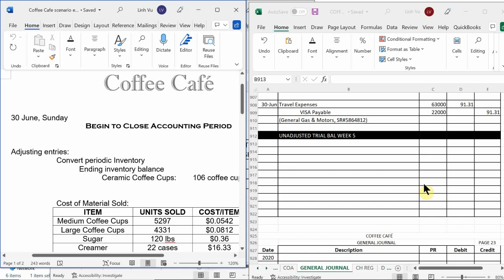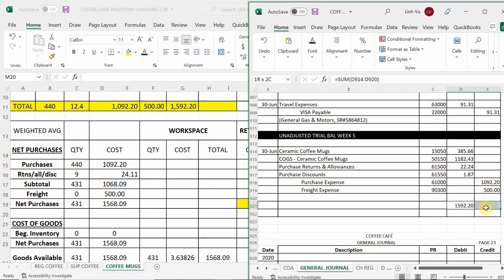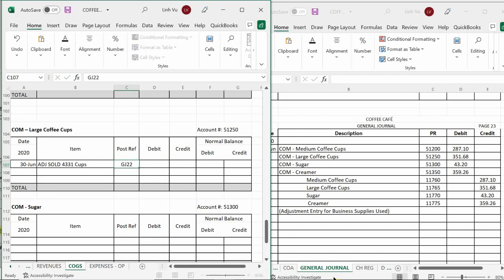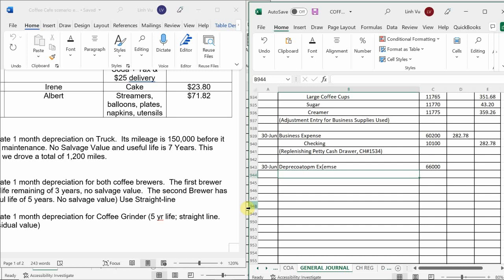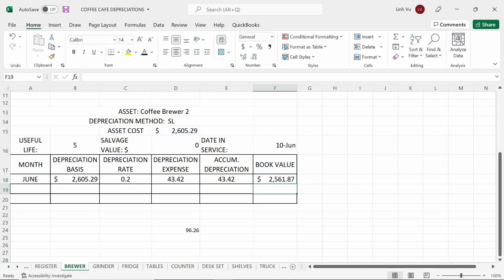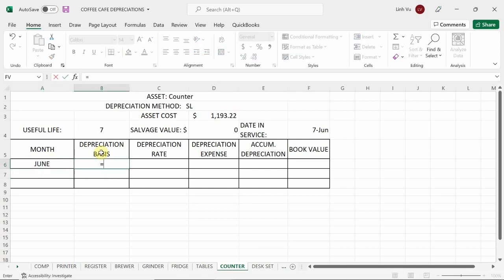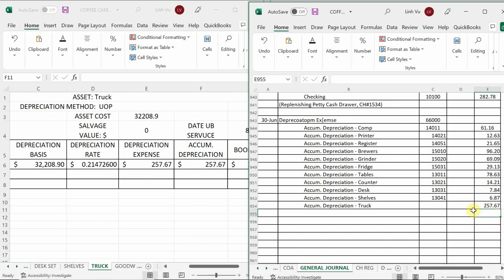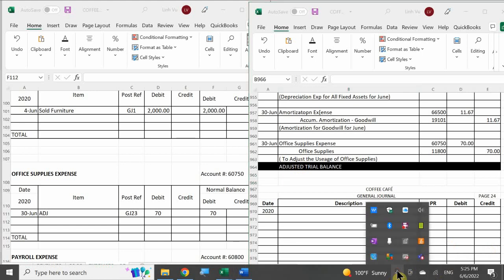AM ACCT 2.28 COFFEE CAFE ADJ P1